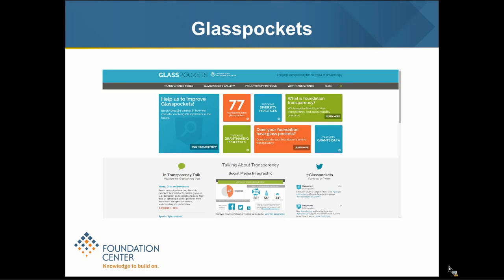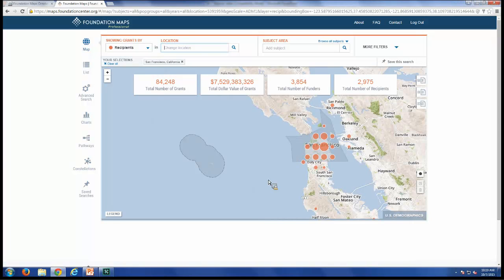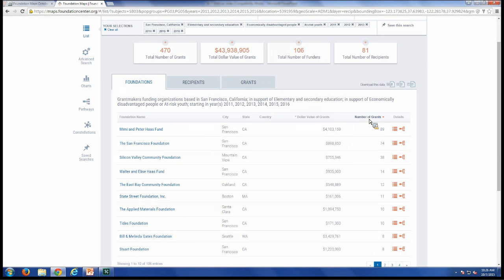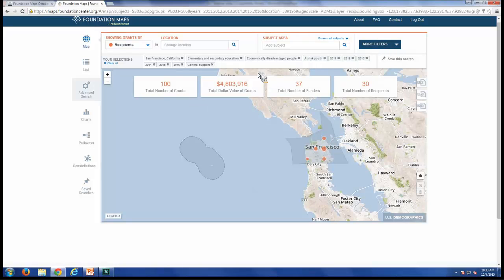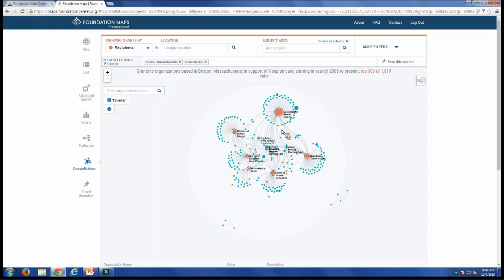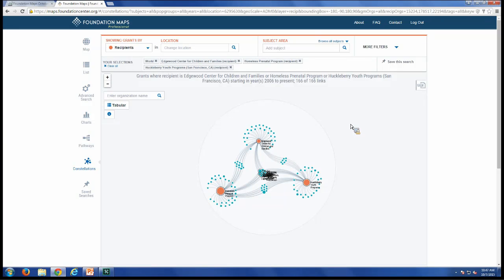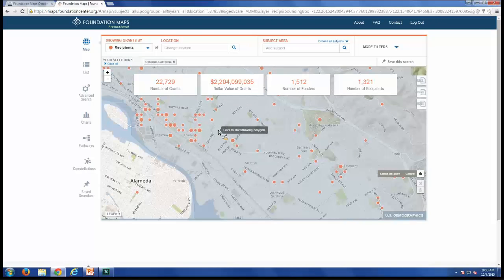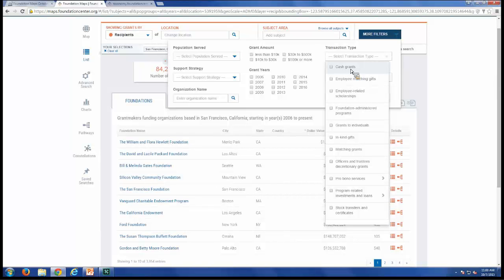Foundation Maps : Mapping Your Funding Prospects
Looking for funding in all the wrong places? Interested in going beyond the usual suspects on your foundation prospect lists? Attend this session to learn how to maximize the power of Foundation Maps Professional to identify potential funding partners, near and far, who are funding efforts similar to your own. Learn to use advanced network mapping features like Pathways and Constellations to help you identify peer connections and surface potential opportunities to be introduced to new donors. You will also learn how to use the demographics overlay to assist you in planning and in completing proposal applications that request diversity data for the areas you serve